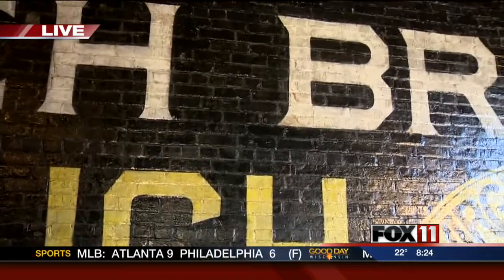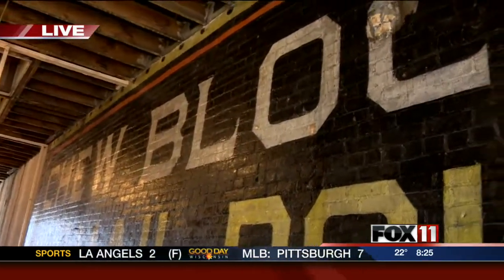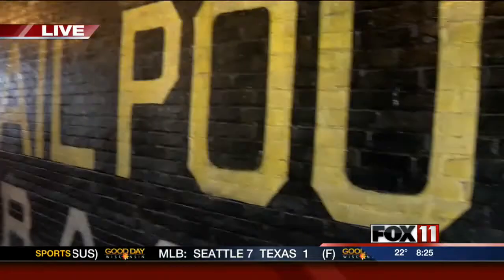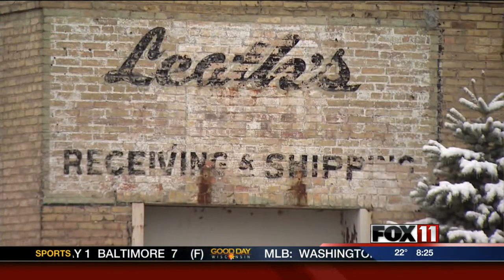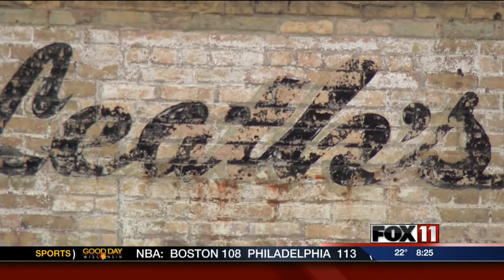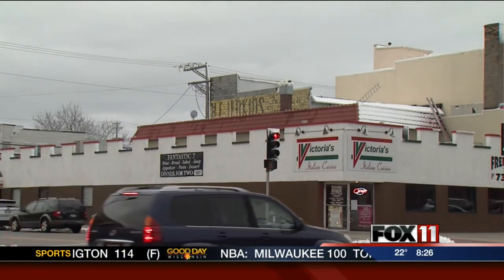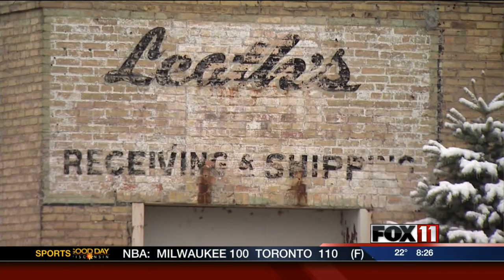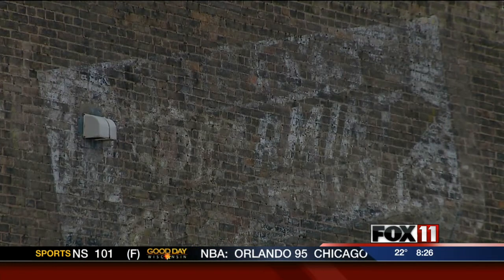Historic discovery in downtown Appleton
Pauleen Le is at the Conkey's Bookstore building in Appleton where a historic discovery has been restored.